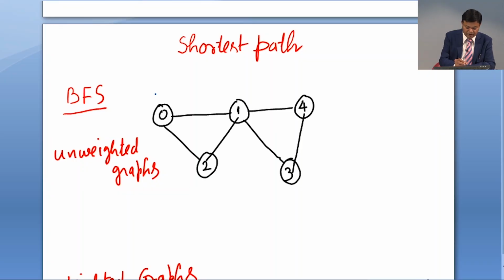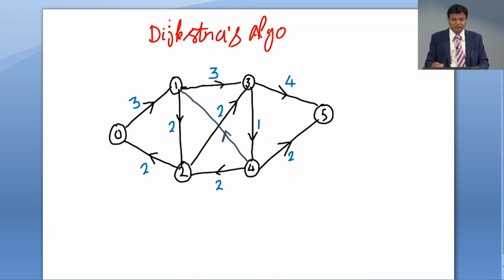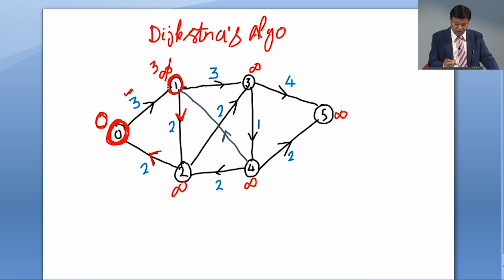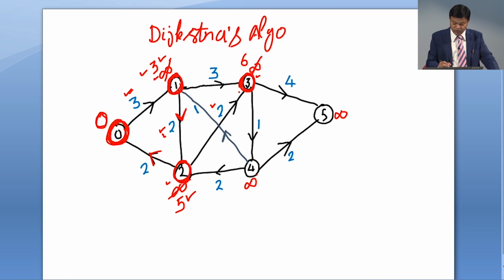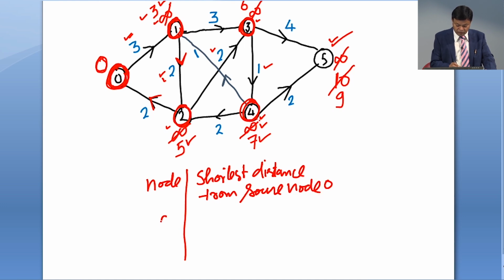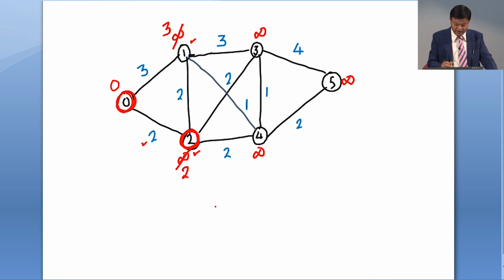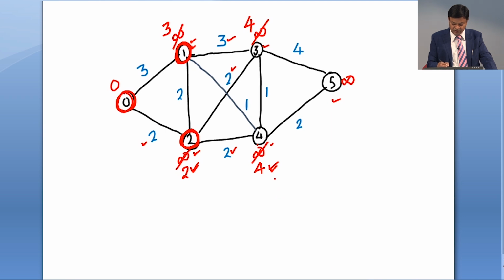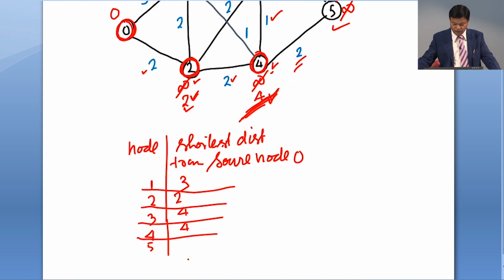Lecture on Dijkstra’s Algorithm | Prof. Kamal Ghanshala | Graphic Era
Prof. Kamal Ghanshala, Hon’ble Founder President, Graphic Era Group of Institutions, has decided to lead the charge in the online education paradigm for Graphic Era, by stepping up and taking the lead in delivering top notch lectures everyday through digital mediums.

Avoiding the constraints and limitations associated with other smaller digital communication mediums, to reaffirm his thought that knowledge should be available to anyone who wishes to learn, he has chosen to allow his lectures to be present on YouTube as well. This will help students studying Computer Science across the globe to learn from a professor in Computer Science with Unparalleled Excellence.

His simplicity, his ability to simplify complex problems and effectively communicate with the students, as a devote teacher, despite being a standout EduPreneur in India’s education system who has taken Graphic Era right up there with the best Educational Institutions while meeting all International Standards and delivering quality education, is admirable to say the least.

Here he is, delivering a lecture on Advanced Data Structures, one of the most challenging topics in Computer Science Engineering, but just like the decades that have flown by with him taking a class everyday, he does so with utmost ease and confidence.